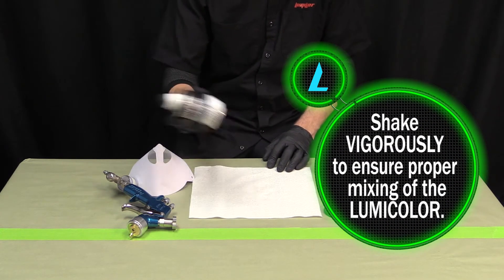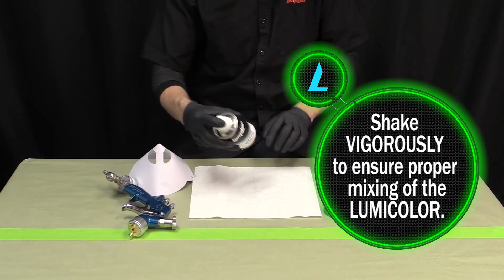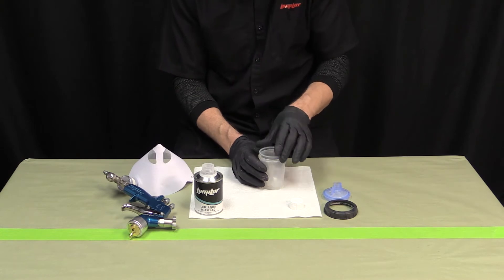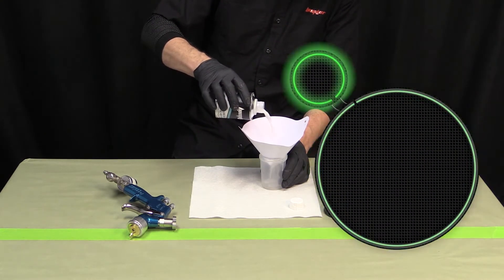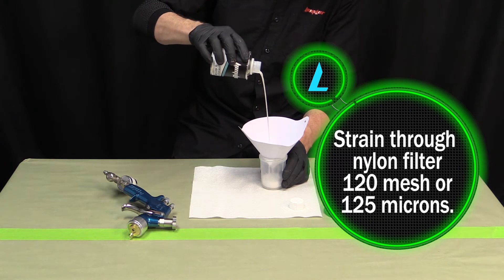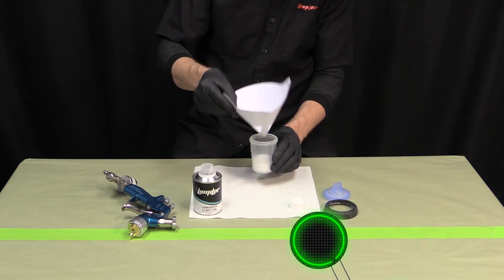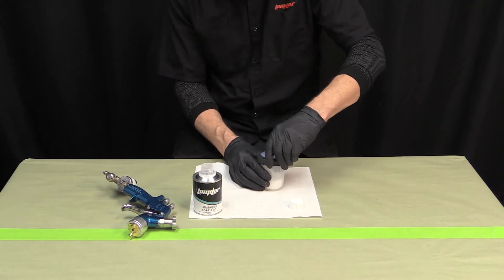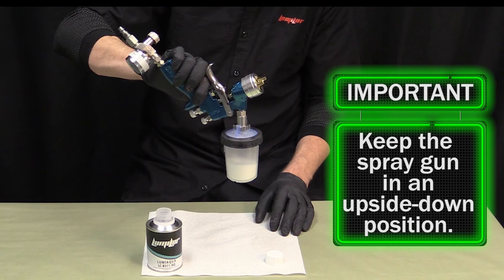M019 Shaking, straining, and loading the spray gun with LUMICOLOR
for additional training resources.